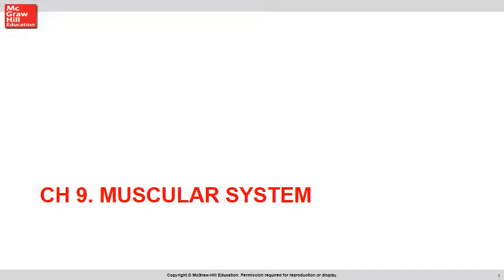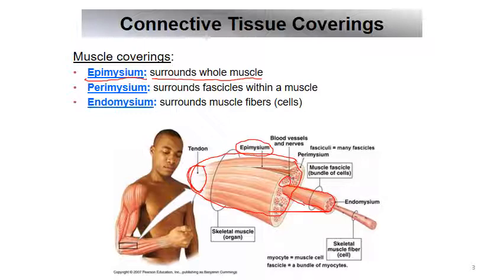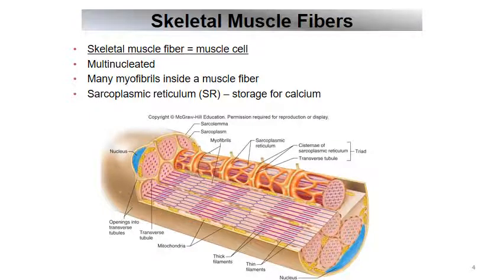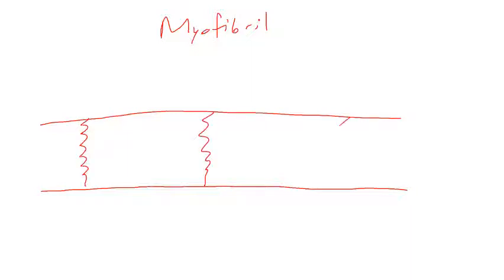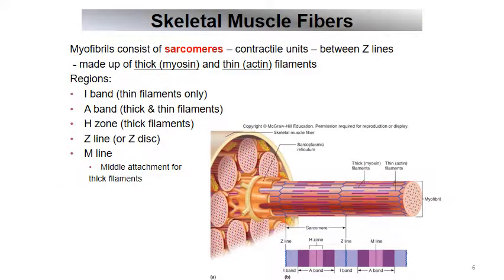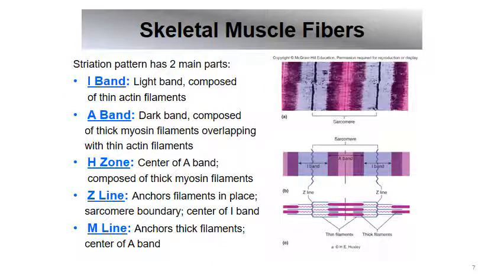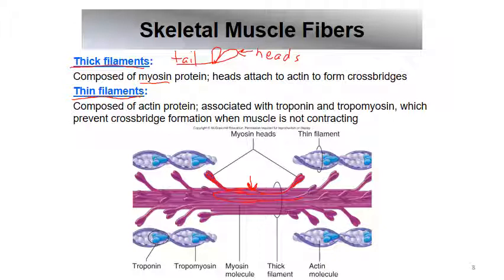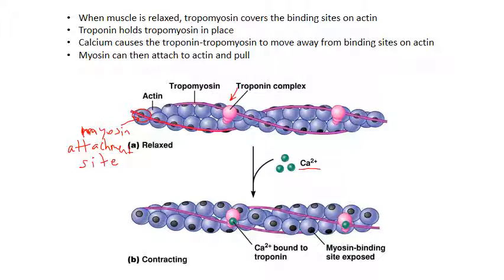CH 9 Part 1